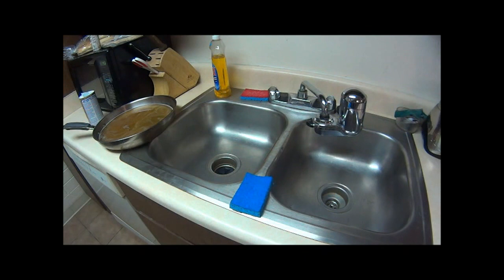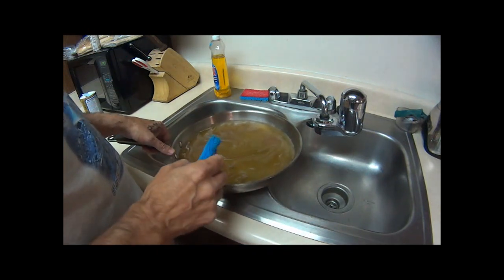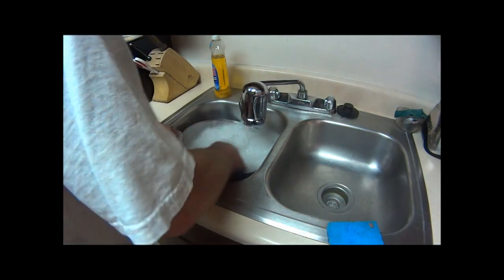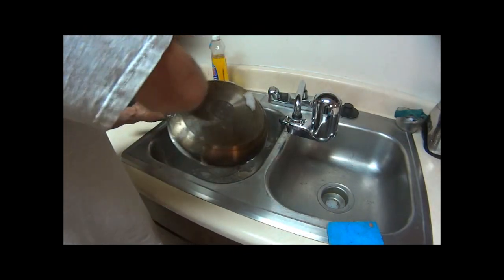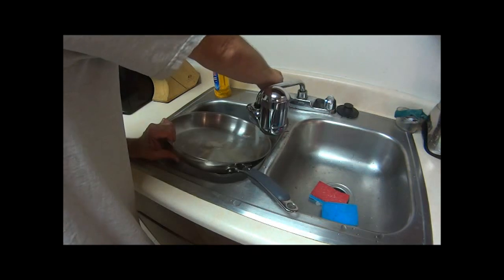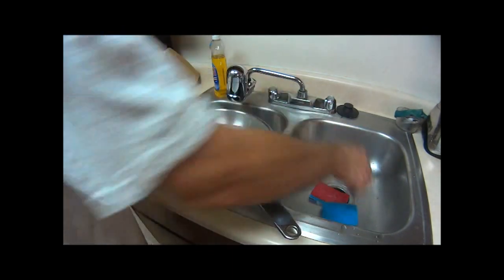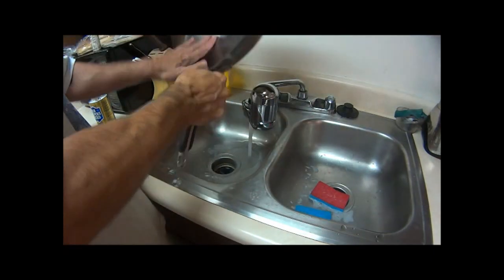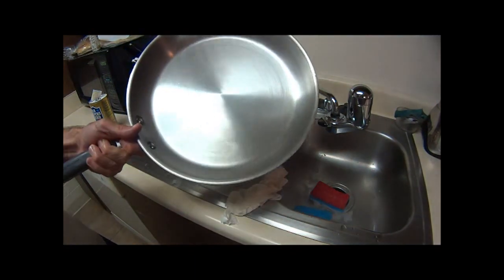How To Clean A Stainless Steel Pan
How to clean a stainless steel pan before seasoning, with Barkeeper's Friend. This removes those deposits dishsoap won't remove, and it's very gentle. Check out my how to season a stainless steel pan video!

Welcome to Cast Iron Cooking! I also do cast iron seasoning, and cast iron maintenance. On my cast iron cooking channel I keep it real, and I teach easy to cook recipes with food you already have at home. Share my videos on social media like Facebook so we can spread the cast iron fever, and get away from Teflon coated cookware. Cast iron cookware is Americana, let's preserve our American heritage! I have skillets over 100 yrs old, just imagine the stories they could tell if they could talk!